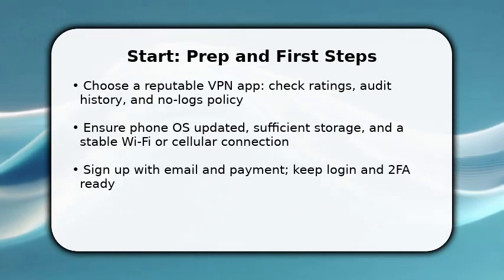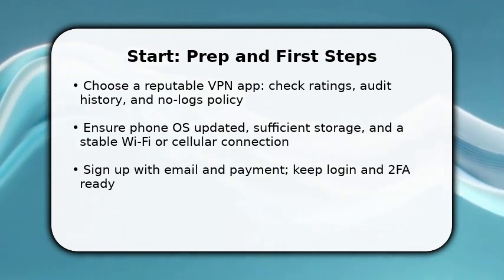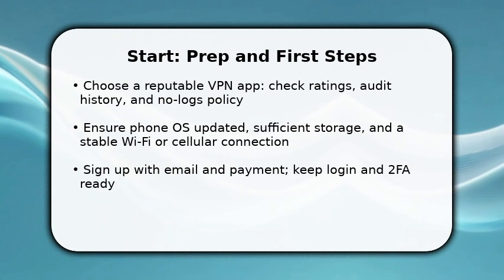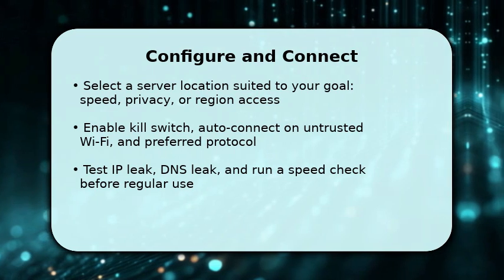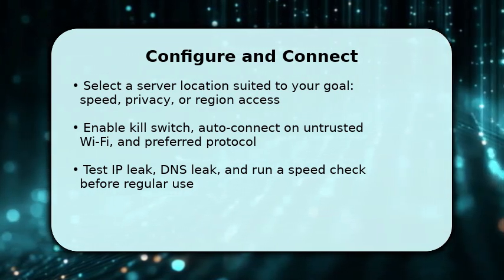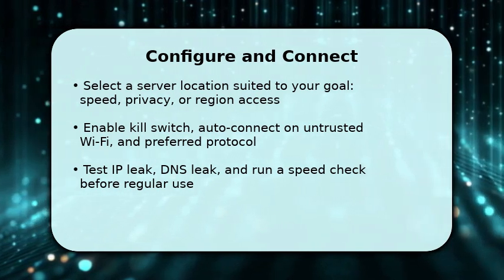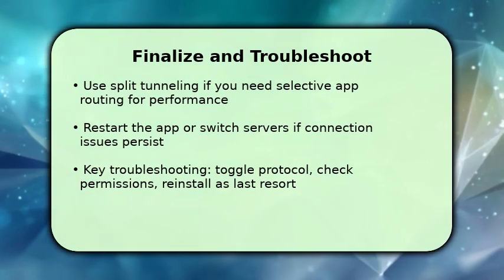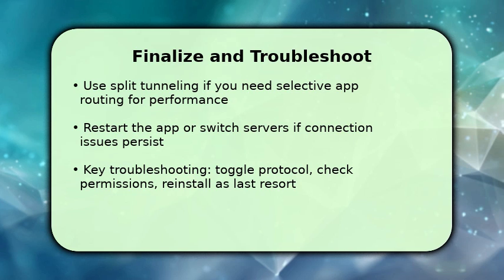How to Use Phone Vpn (full Guide)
Dive into the comprehensive guide on using a phone VPN, covering essential tips for security and privacy. Learn how to select the right provider, install apps securely, connect seamlessly across devices, manage settings effectively, troubleshoot common issues.